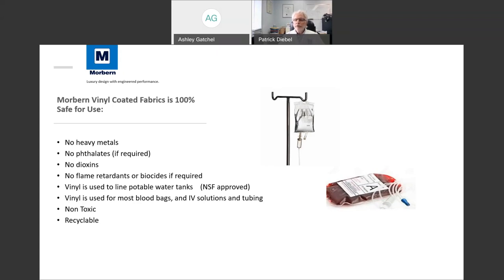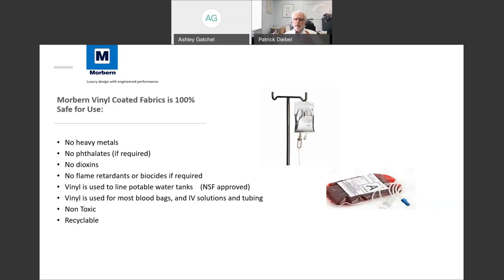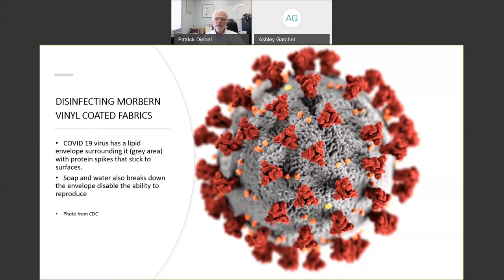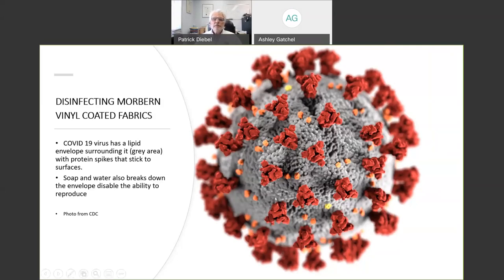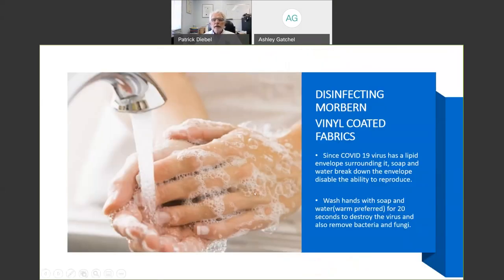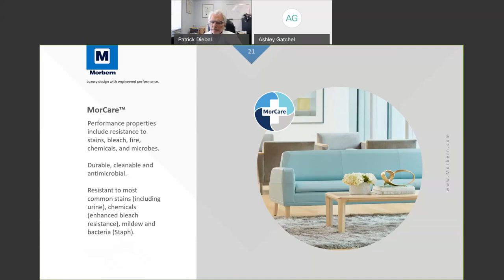KnowMor: Cleaning and Disinfecting Morbern Vinyls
Take a deep dive into cleaning and disinfecting Morbern vinyls in this recording of Morbern's first webinar.